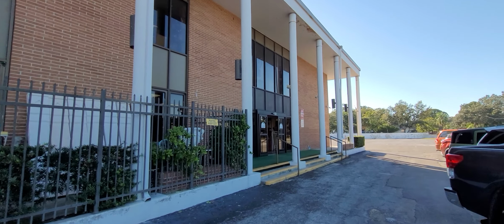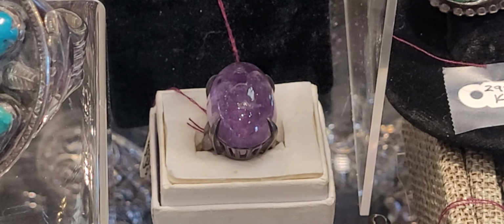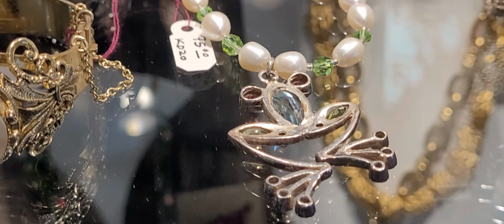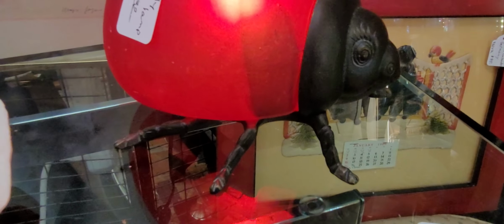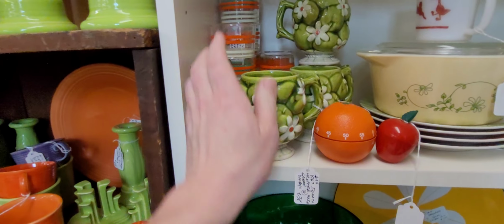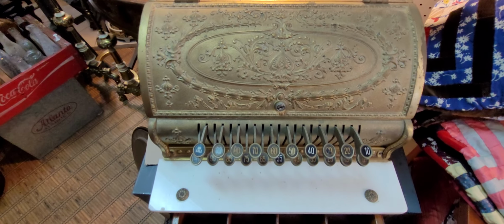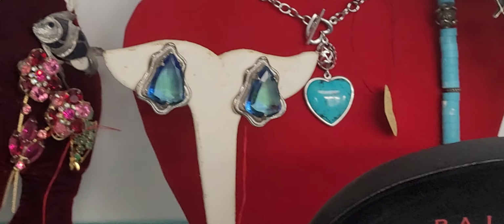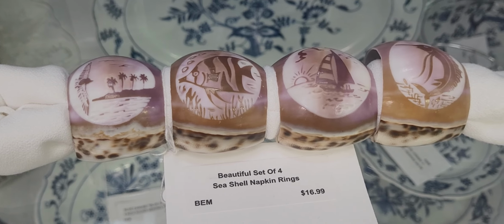NEVER seen ONE that BIG! Antique, Thrift & Shop with me!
Haven't been to this antique store in a while so I went in and bought some pretties!